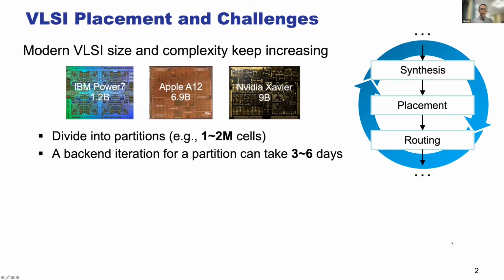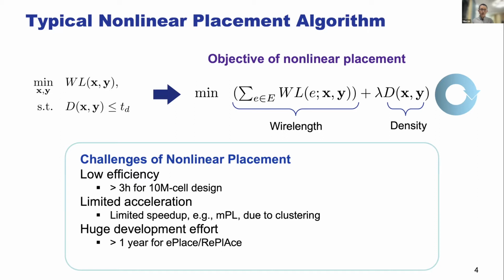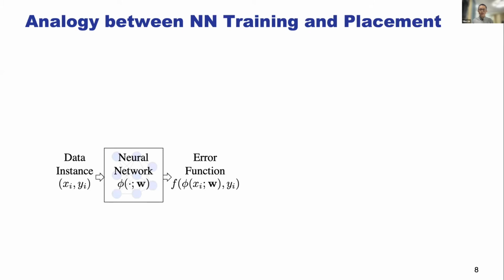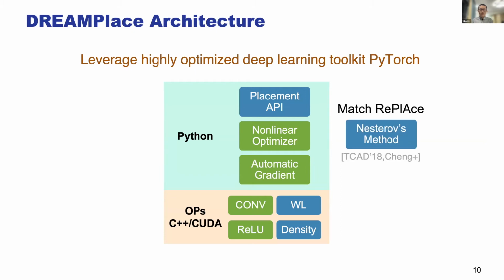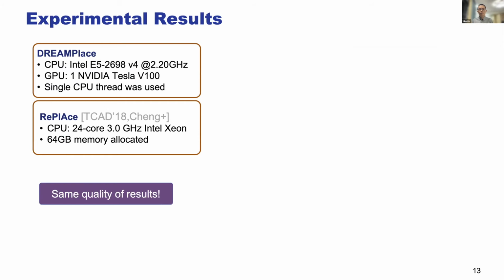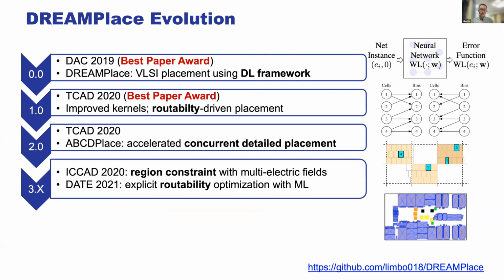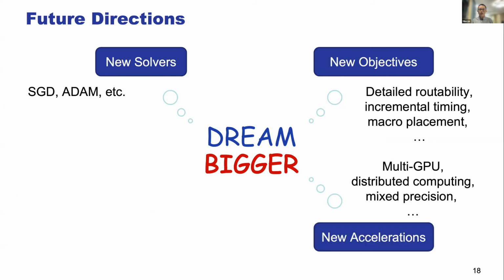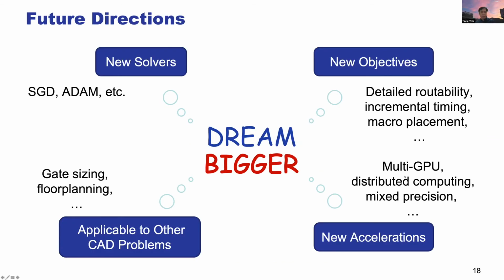DAWN DREAMPlace: Deep Learning Toolkit-Enabled GPU Acceleration For Modern VLSI Placement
About DAWN - "The best of EDA research in 2021" invites the researchers to give talks about their papers that received best paper awards from EDA-related journals (e.g., IEEE TCAD) and conferences including MICRO, DAC, ICCAD, DATE, ASP-DAC, and ESWEEK). This is a two-day webinar including four, 20-minute talks (a 15-minute presentation with a 5-minute Q&A).